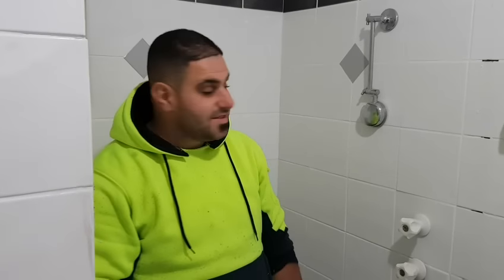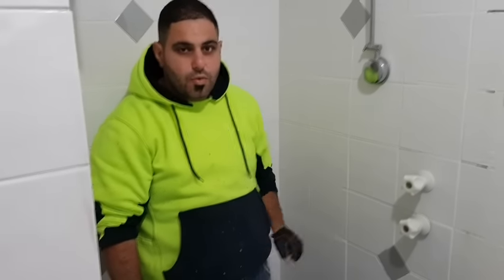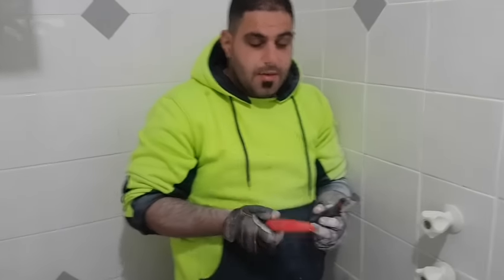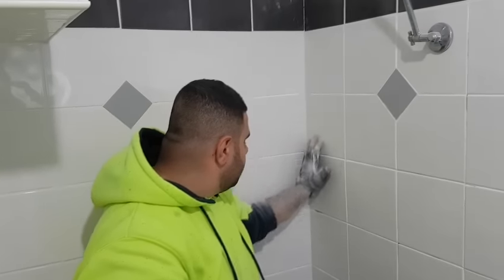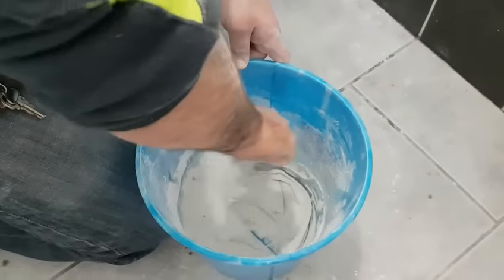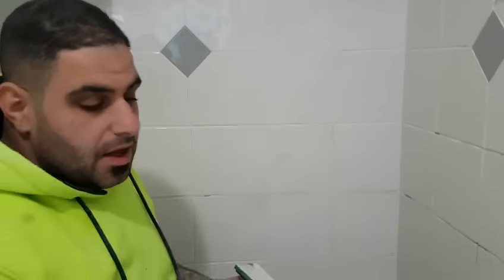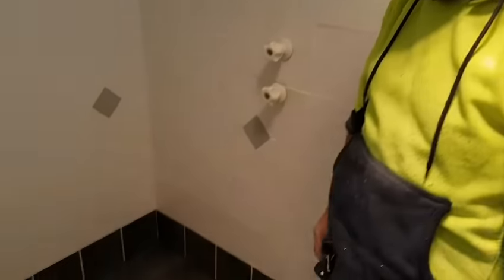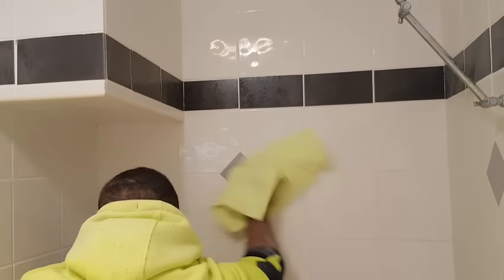How to regrout a leaking shower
This is a short video showing how to detect and repair a leaking shower. Please bare with me as this is my first how to video and I was a little nervous :-).

We are a Construction, Repairs and maintenance business, we service Sydney wide in Australia.